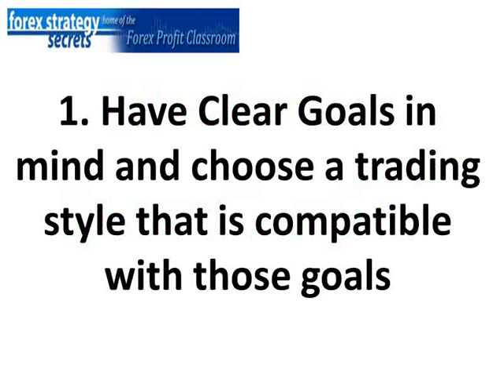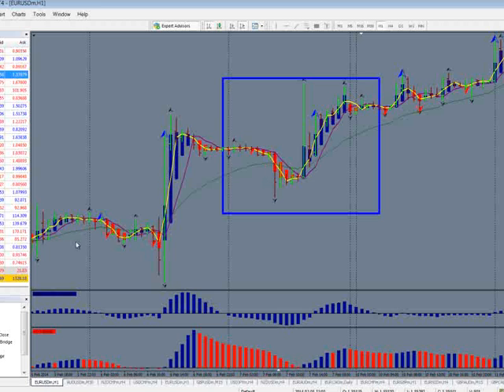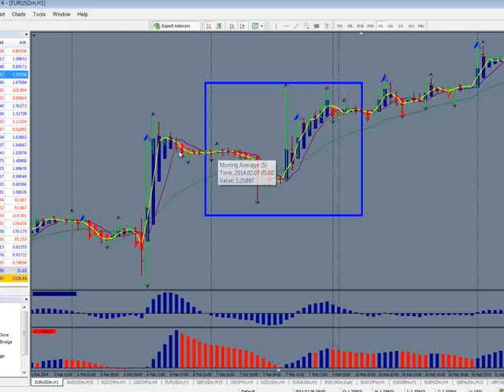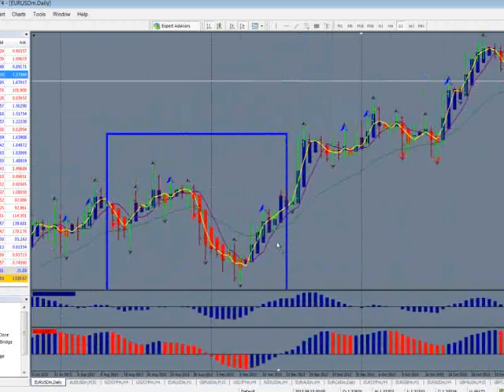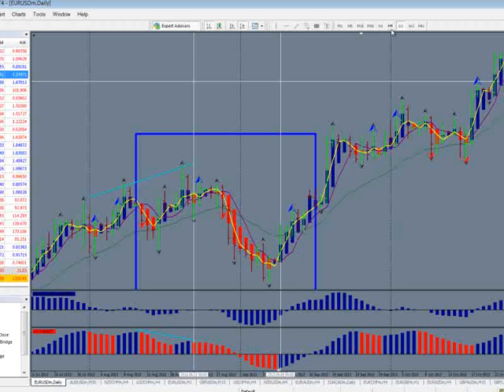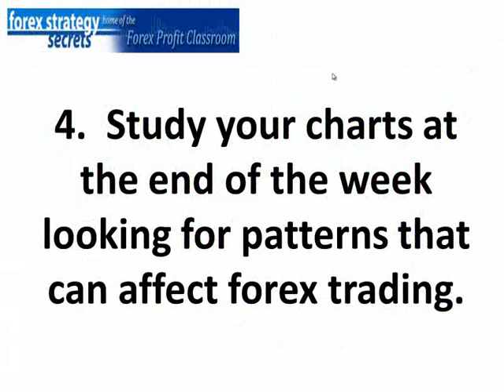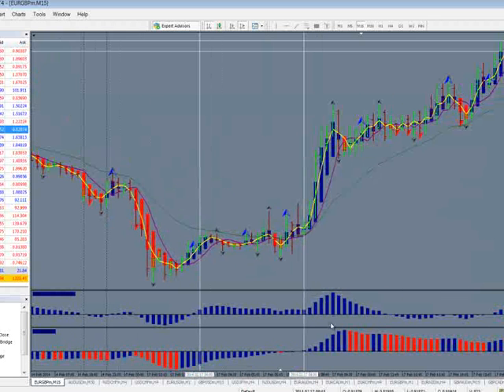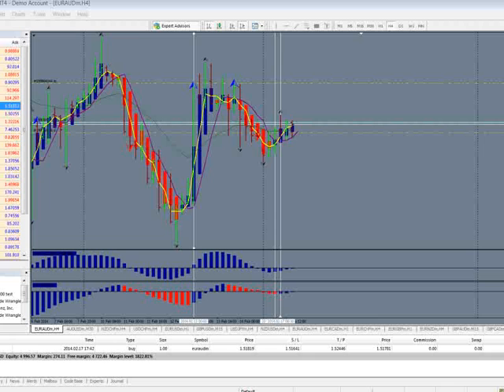Mastering Forex Trading, Learn 8 Steps to Mastering Forex Trading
You will find these 8 steps to mastering forex trading to be very simple.  For some they may not be easy because old habits need to be broken.

You need some education to cut the time and increase the probability for success in trading forex trading.

Here are the 8 items to watch out for:
1. Goals
2. Accept small losses
3. Cut your losses short
4. Weekly trading review and setup
5. Learn how to use a few indicators
6. Never trade sudden price movement
7. Stay calm and focused
8. Let winning trades to completion